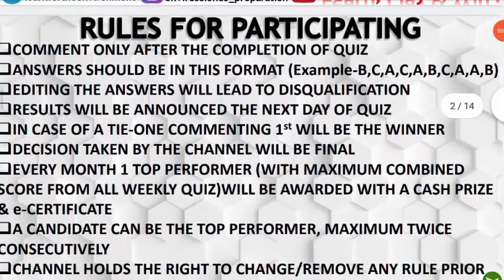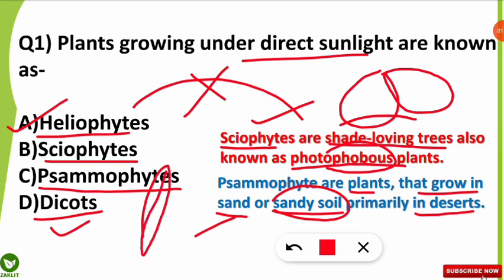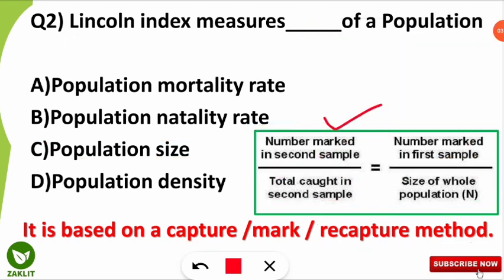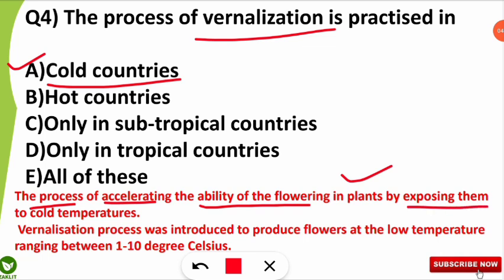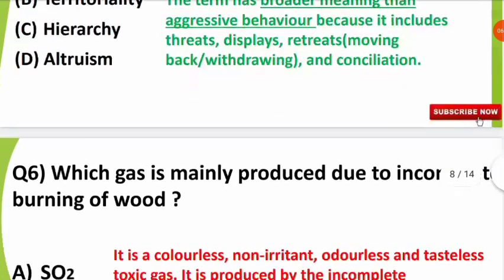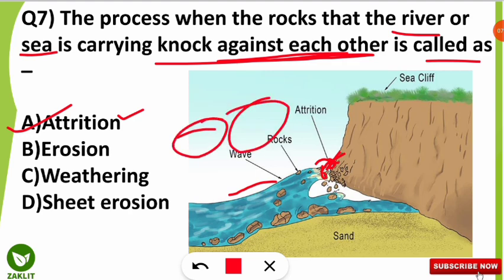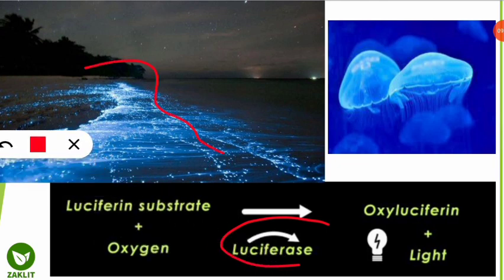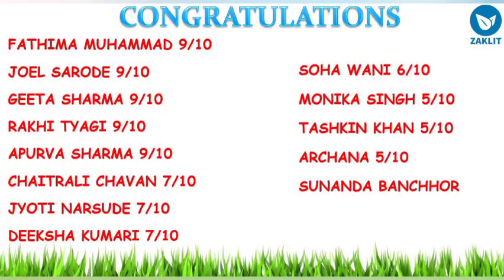🔴Important EVS Concepts For Entrances By EnviroQuiz(Part 62)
Revealing the names of Weekly QUIZ Contest Winners & DISCUSSING IMPORTANT QUESTIONS for Environmental Science Entrances 🌟

Good Luck for the Upcoming Quiz.
Myself Syed Zaki Ahmed-Former Educator at UNACADEMY-JRF HOLDER, On A MISSION to HELP NET/SET ENVIRONMENTAL SCIENCE ASPIRANTS.

-ENVIRONMENTAL CHEMISTRY-

Link for the OZONE Chapter